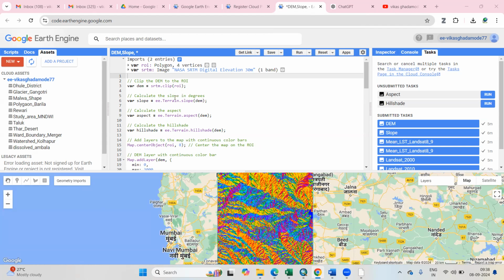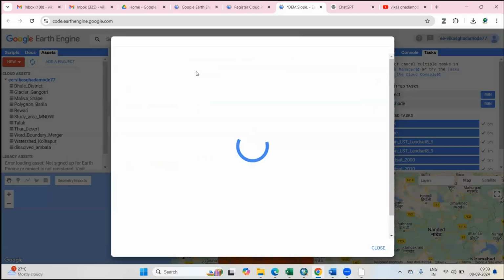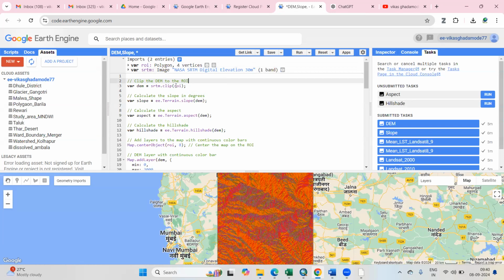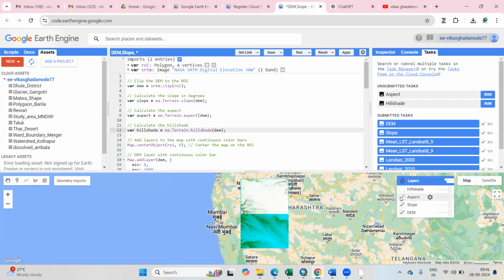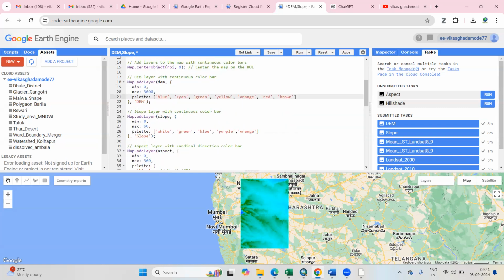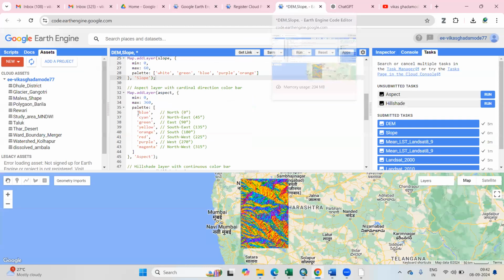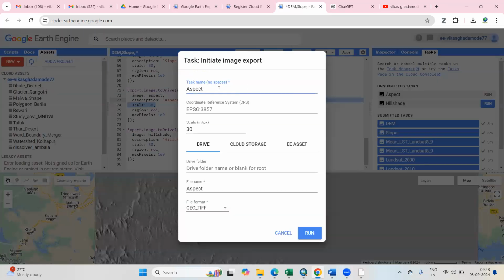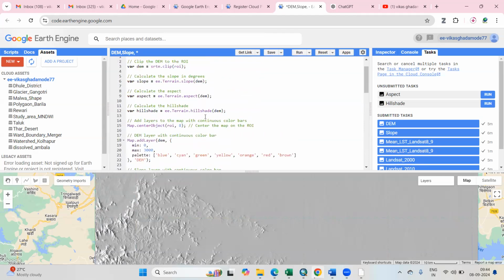GEE 9: Create Slope, Aspect, Hillshed using DEM in GEE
Geotech GIS Training Institute is a prestigious remote sensing training institute in India. Our vision is to bring an opportunity to every aspirant who dreams of a successful remote sensing and GIS career.

We conduct the following courses:
Land Surface Temperature (LST) is a critical parameter for understanding the thermal state of the Earth's surface. Using data from Landsat 8 and Landsat 9 satellites, LST can be accurately estimated over various geographical areas. The thermal infrared sensor (TIRS) on these satellites captures thermal radiation emitted from the Earth's surface, which can then be processed to derive LST.

In Google Earth Engine (GEE), LST calculation involves using the thermal bands (Band 10 in Landsat 8 and Landsat 9) to first convert digital numbers to brightness temperature in Kelvin. This is further refined using vegetation indices like the Normalized Difference Vegetation Index (NDVI) to account for emissivity variations. The resulting LST data helps monitor environmental changes, urban heat islands, and land surface processes with high spatial resolution and temporal consistency.